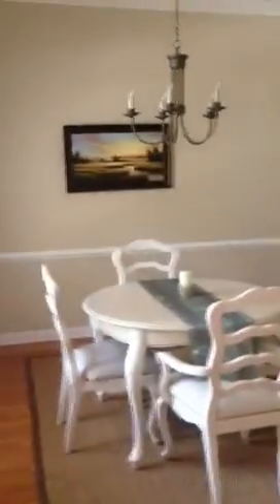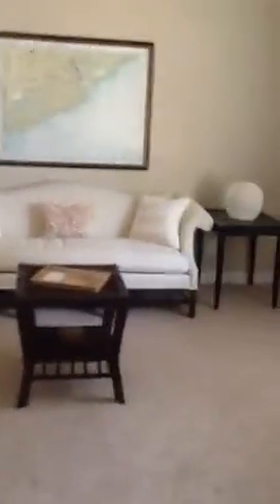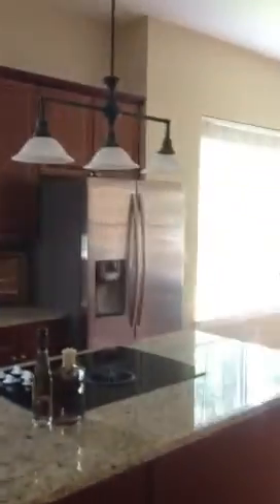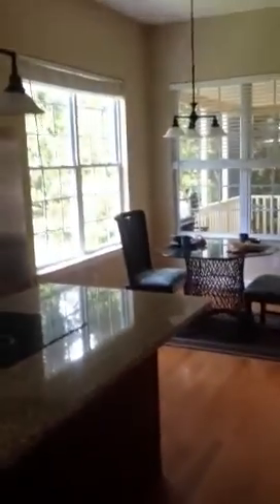James Basford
Park west